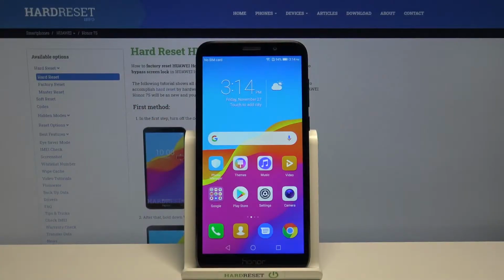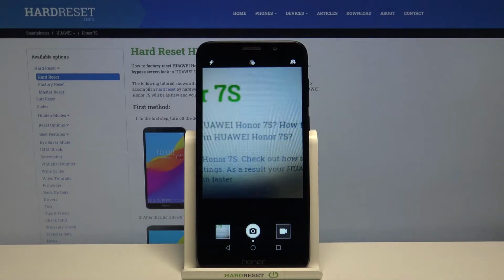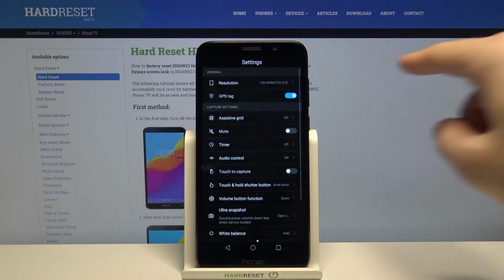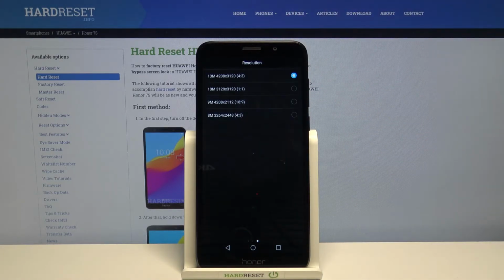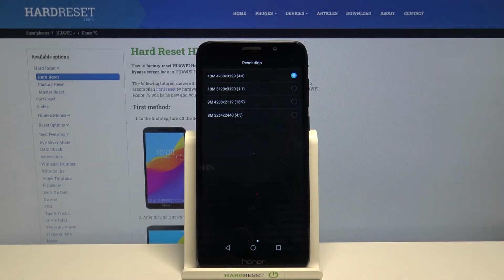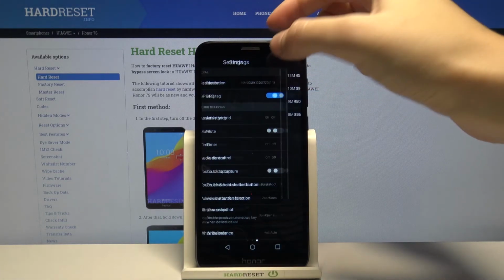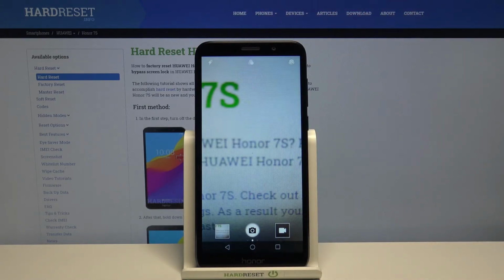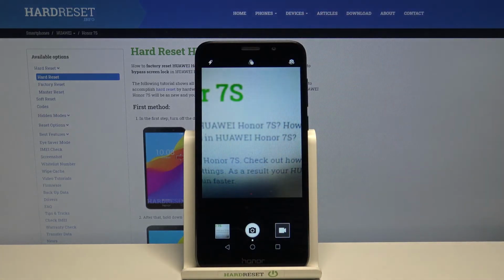How to Change Aspect Ratio in Honor 7S – Find Ratio Options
Learn more info about Honor 7S:
Would you like to change aspect ratio in the camera in your Honor 7S but you’re not sure which option is responsible for that? No worries, here we are coming with help! In this tutorial we’d like to share with you how easily you can find proper section in camera settings and what to do in order to set ratio you want to. So let’s follow all shown steps and successfully change aspect ratio in your Honor 7S.

How to change aspect ratio in Honor 7S? How to adjust camera aspect ratio in Honor 7S? How to personalize Huawei camera’s aspect ratio? How to configure aspect ratio in Honor 7S? How to open camera settings in Honor 7S? How to set up camera in Honor 7S?